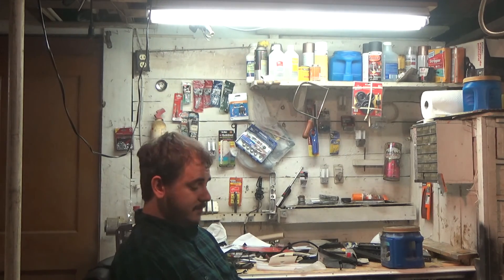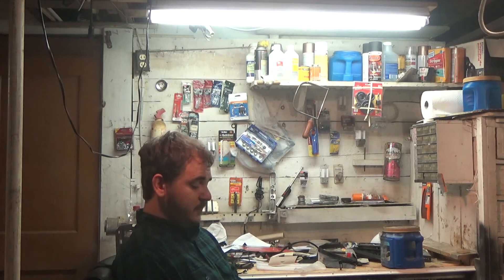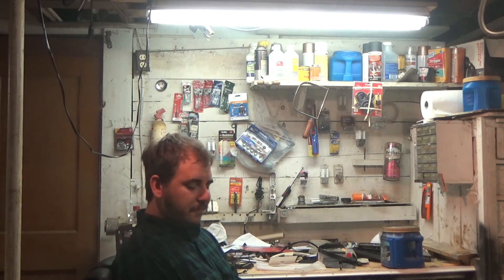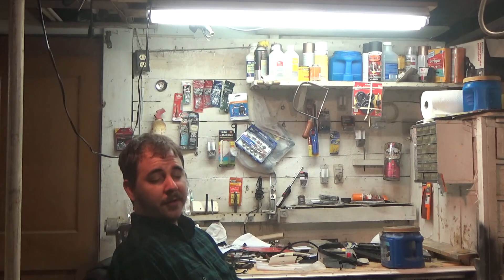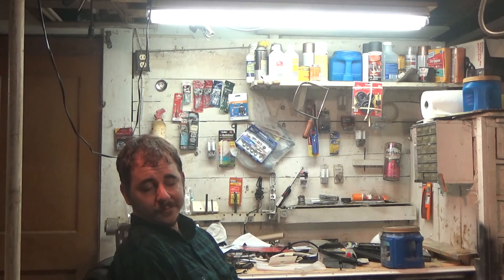Water drops: Batteries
Today, I talk about an important topic to me , namely mod batteries.  The safety of all who vape rests in getting good quality and proper batteries.
For random updates, check me out